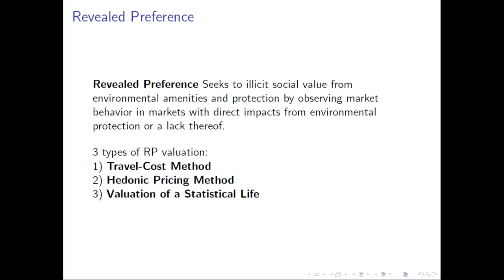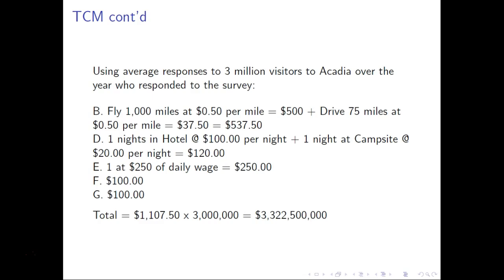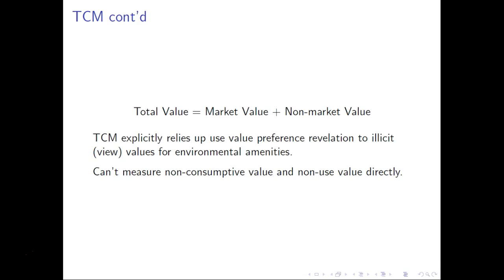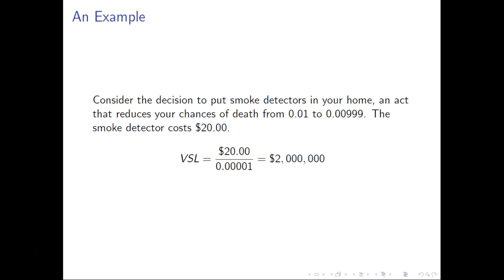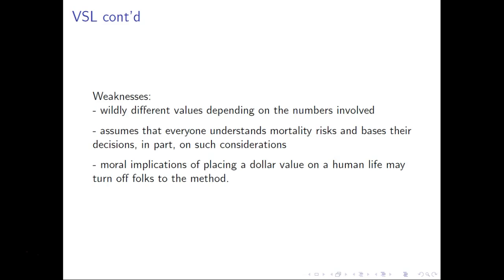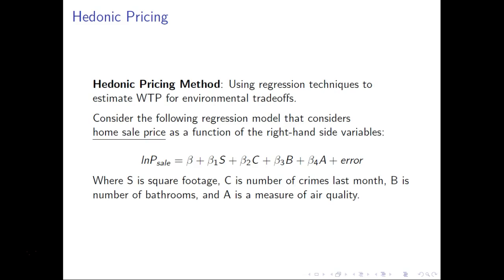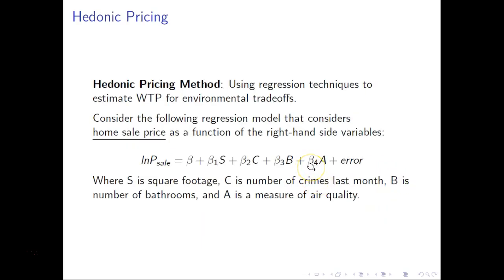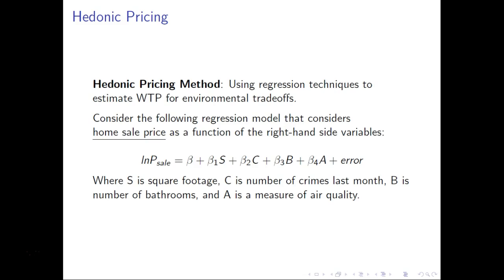Revealed Preference Methods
Pace University - Department of Environmental Studies
ENV210 - Environmental and Natural Resource Economics
Some Revealed Preference Methods